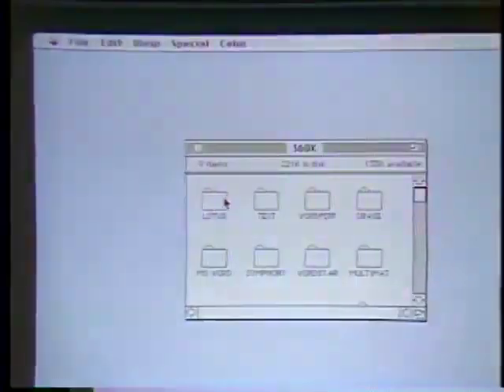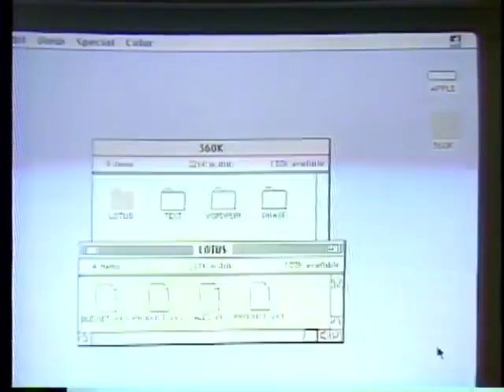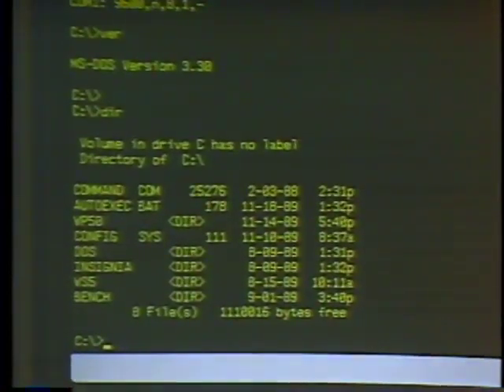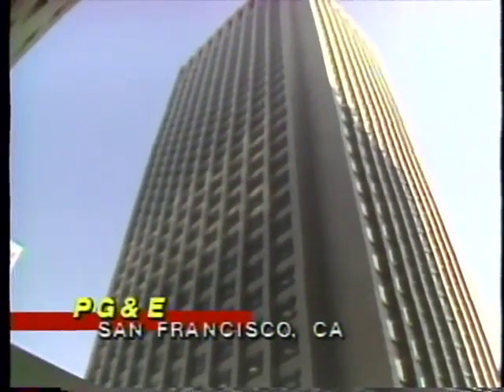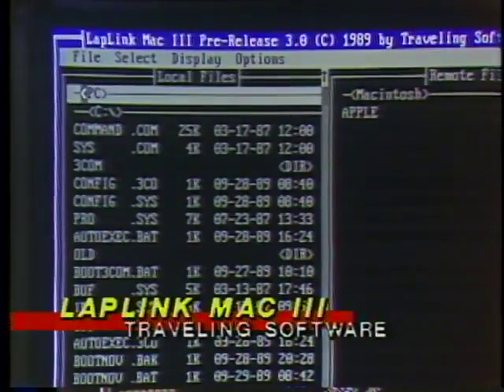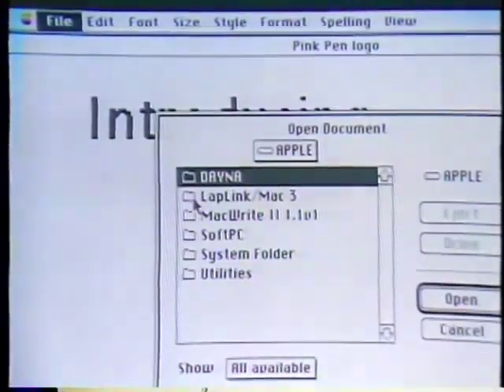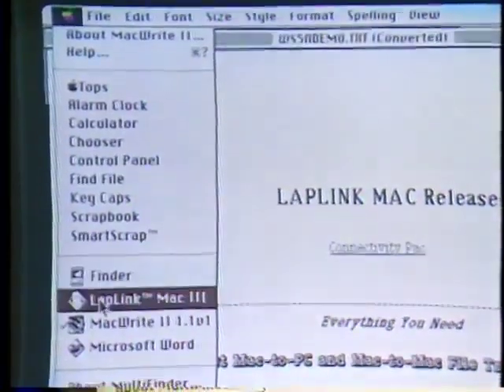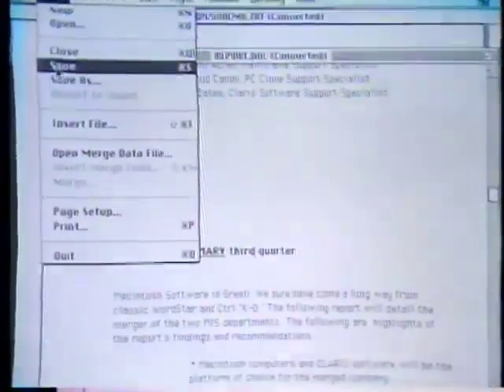Computer Chronicles S07E11 DOS to Mac and Back